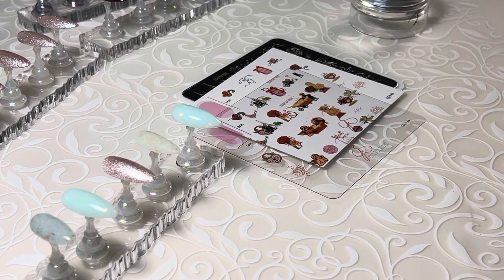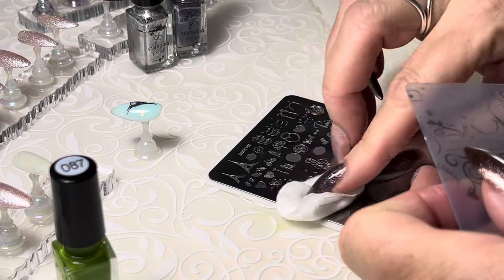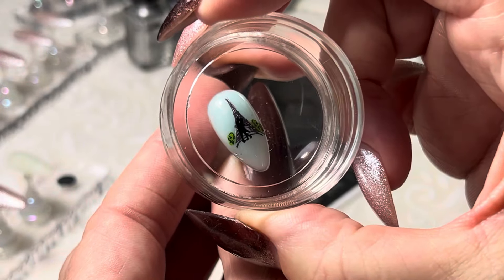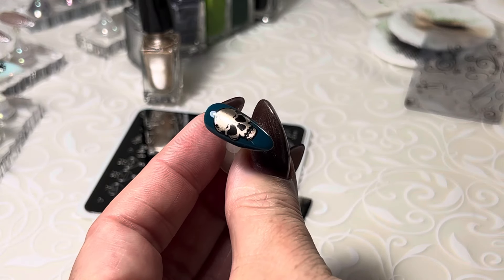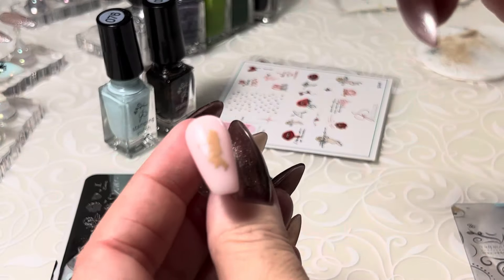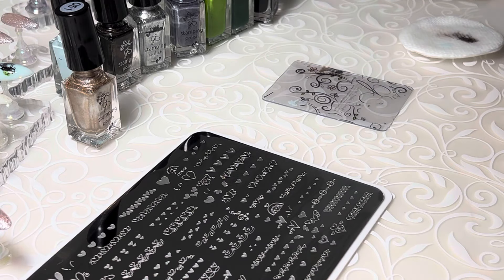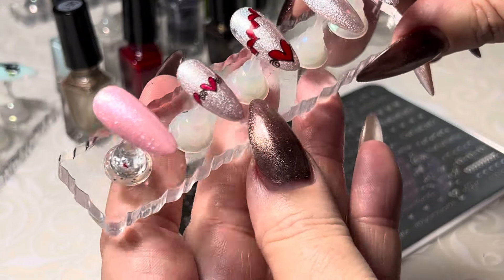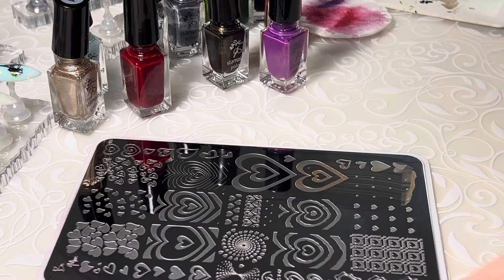Nail Design Ideas for Valentine’s Day 2024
💌♥️Add a little love to your mani with this simple nail art stamping!
Come and get some inspiration for your Valentine’s Day designs. Join us as Debbie creates a collection of looks from 5 different plates that released just days ago!

In this video we used:

♥️CjS Stamping Plates • CjSV-42, CjSV-46, CjSV-47, CjSV-49 & CjSV-50

♥️CjS Stamping Polish • 123, 004, 051, 018, 087, 118, 060, 076, 077, 009, 042 & 001

♥️CjS Stamper - Little Miss

♥️KoKo & Claire gel polish
All goodies available from

Please come and join our newsletter to stay up to date on nail art trends, stamping techniques, color ideas and SO much more!
Sign-up on our website!